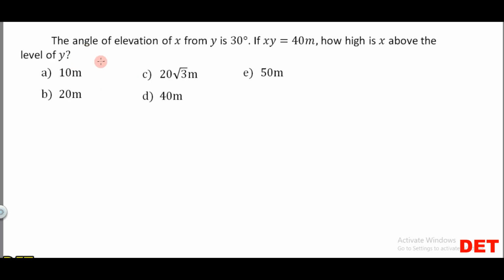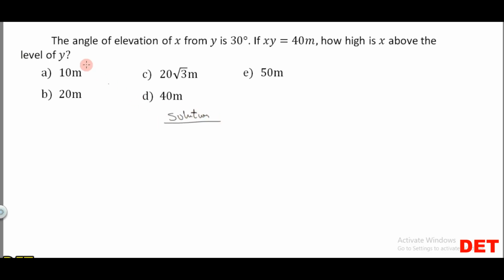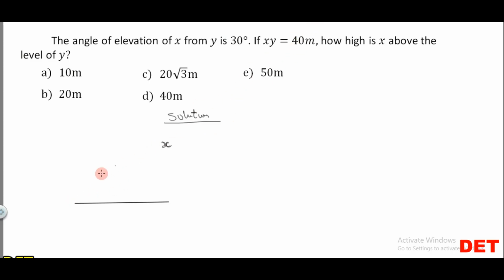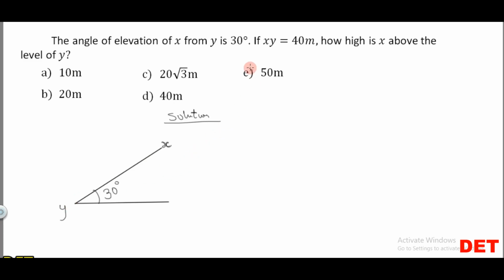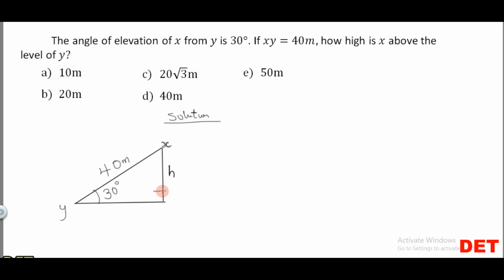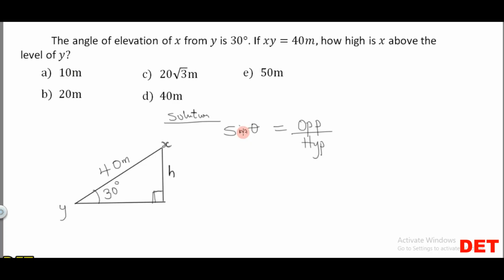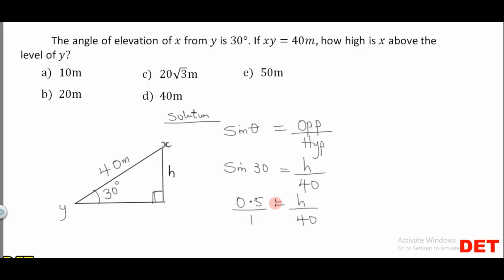Angle of elevation 5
The angle of elevation of 𝑥 from 𝑦 is 30°. If 𝑥𝑦=40𝑚, how high is 𝑥 above the level of 𝑦?
a. 10m
b. 20m
c. 20√3 m
d. 40m
e. 50m